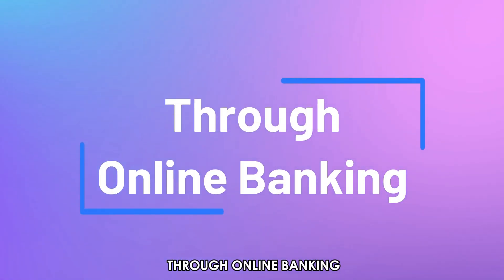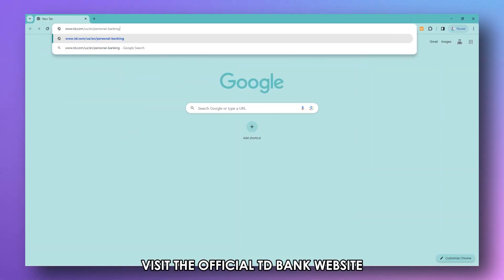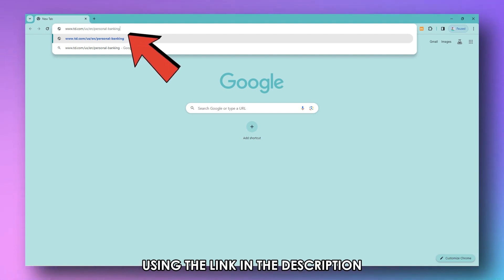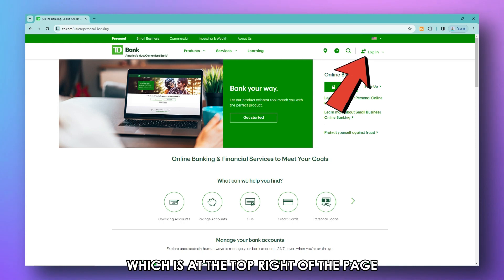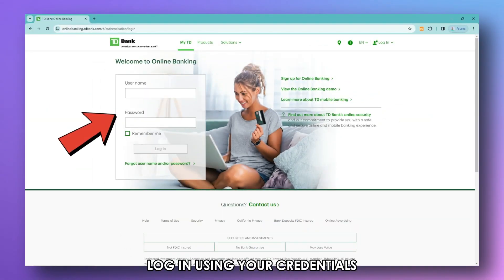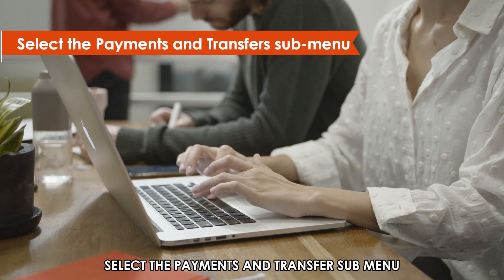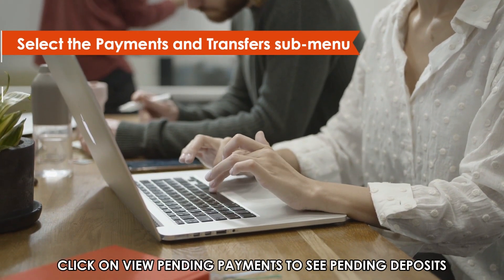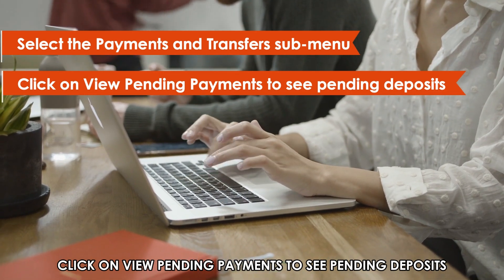How To See Pending Deposits TD Bank (How To View Or Know TD Bank Pending Deposits)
How To See Pending Deposits TD Bank (How To View Or Know TD Bank Pending Deposits). In this video tutorial I will show you how to see pending deposits TD Bank.

Through online banking
• Visit the official TD Bank website using this link
o (The link is in the description).
• Click login, which is at the top right of the page.
• Login using your credentials.
• Select the Payments and Transfers sub-menu.
• Click on View Pending Payments to see pending deposits. To access the View Pending Payments page, you must have Payments and transfer service rights.

Through the TD mobile App
• You can also download, install, and activate the TD Bank mobile app on your phone.
• Open your App and log in using your credentials.
• Go to View Accounts and Balance to see the pending deposits.
• You can view the mobile deposit receipts made within the previous 30 days on the Mobile Deposits receipts screen.

What do you do when you can’t see pending deposits on the TD mobile App or through online banking?

You can call TD Bank's 24/7 customer service number at 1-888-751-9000(The phone number is in the description) or visit the nearest TD Bank to enquire about it.